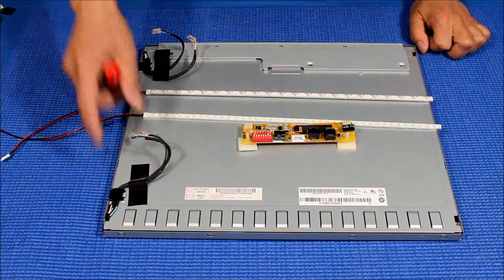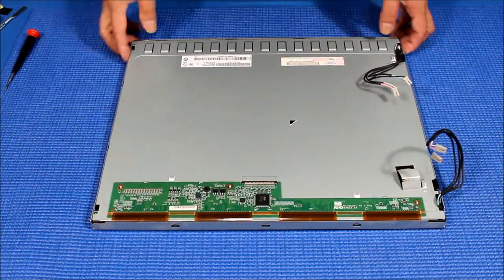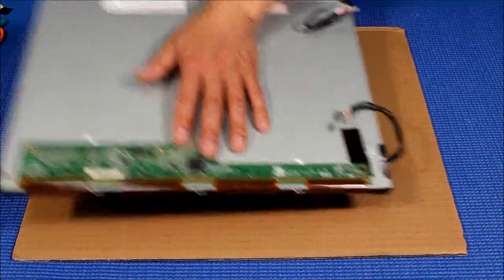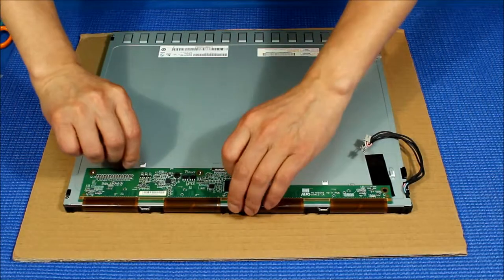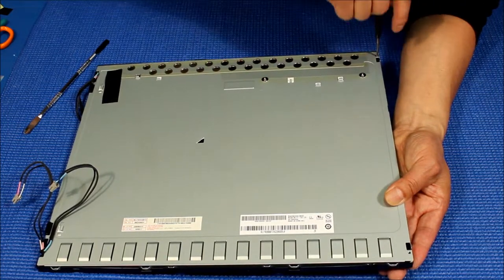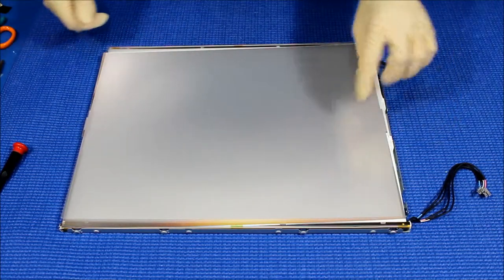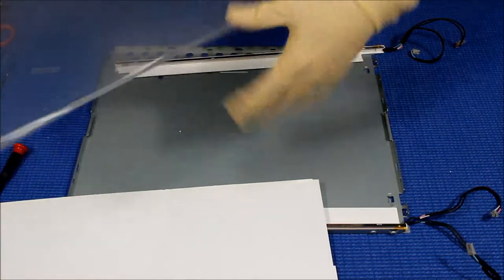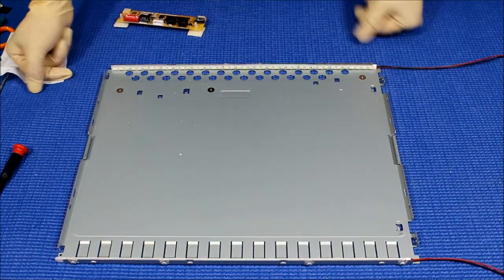Elo Touch ET1739L, Part 2 of 4